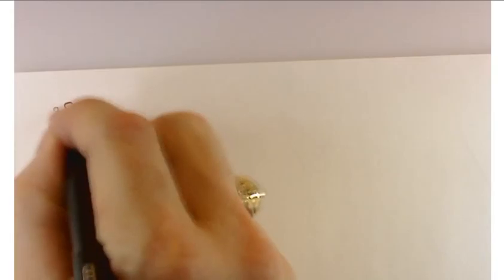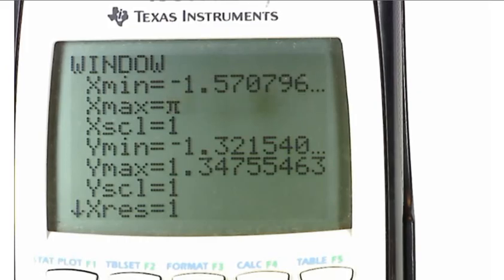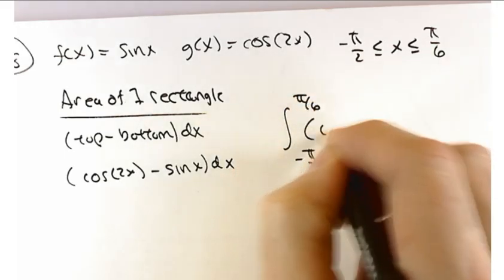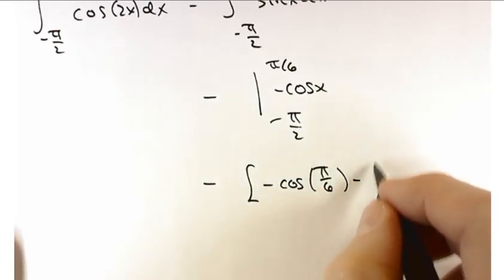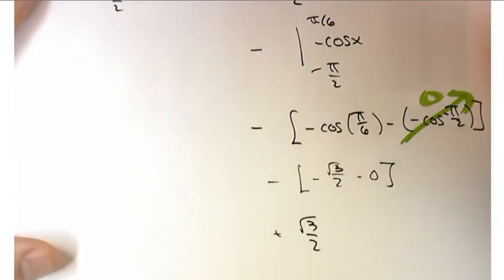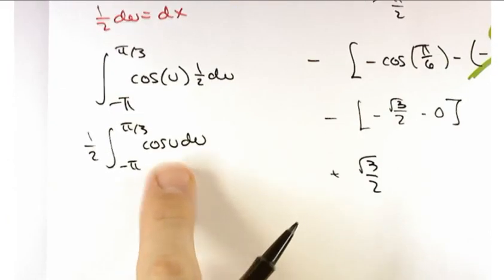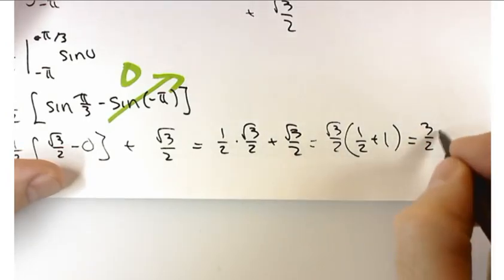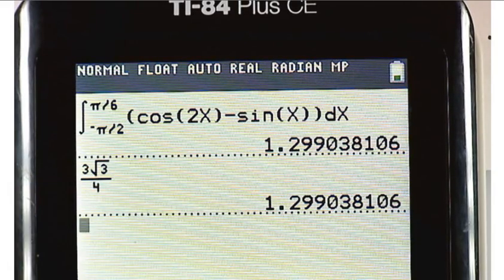Section 6.1 (2016) Area between two curves (Part 2)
Opening frame will say section 7.1, corresponding to the 7th edition.

Finding the area between two curves - bonus problem.  The area between 2 trig functions, including practice with a u-substitution..Find the notes at the end of the document at: